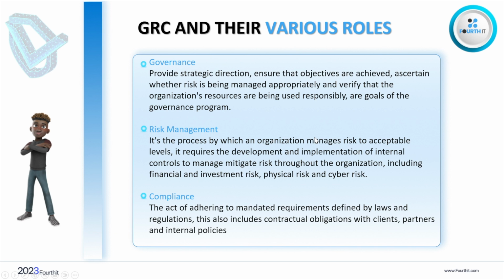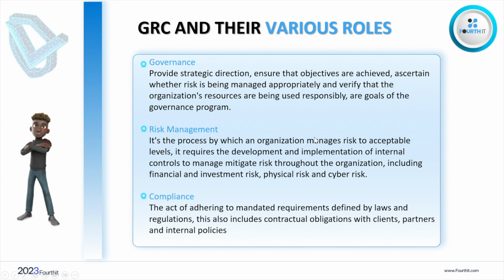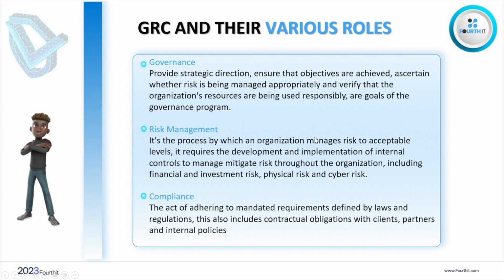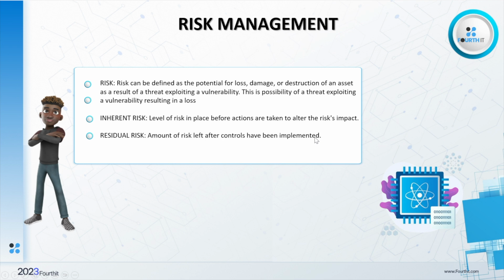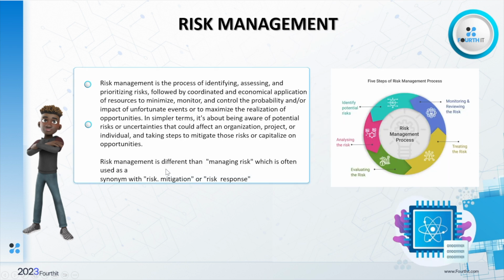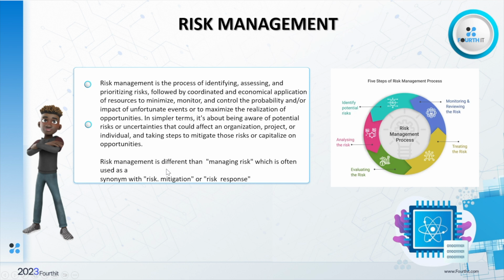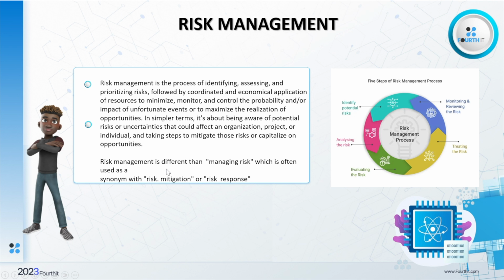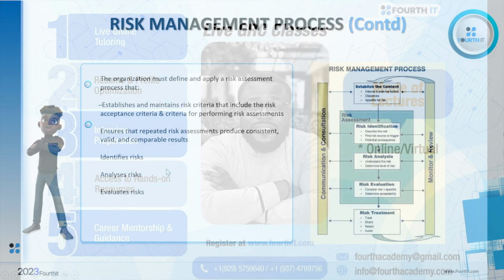Module 2 Lesson 1 Governance, Risk and Compliance 1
In this video, we break down the essentials of Governance, Risk, and Compliance (GRC) and how organizations use it to strengthen cybersecurity, manage risks, and meet regulatory requirements. Whether you're new to GRC or looking to refine your expertise, this video will provide a clear and practical overview of:

✅ Governance – How organizations establish policies, frameworks, and accountability for cybersecurity and risk management.
✅ Risk Management – Identifying, assessing, and mitigating IT and cybersecurity risks to protect business operations.
✅ Compliance – Meeting industry regulations like NIST 800-171, ISO 27001, PCI DSS, and GDPR to avoid fines and strengthen security.

You’ll also learn why GRC is critical for businesses and how to implement a structured, risk-based approach to security.

Let’s build a more secure and compliant future together.

👉 Register at @